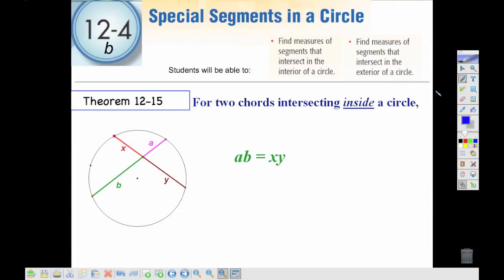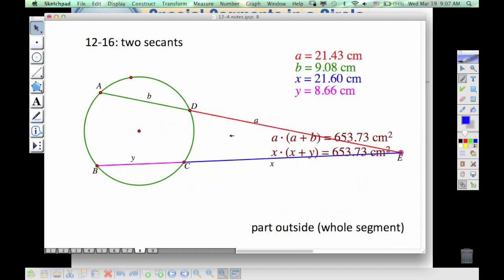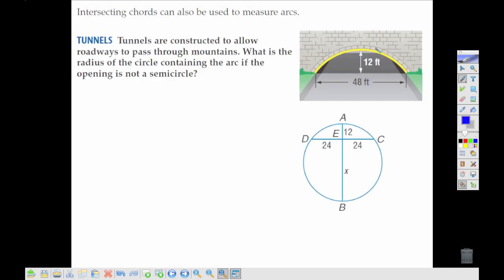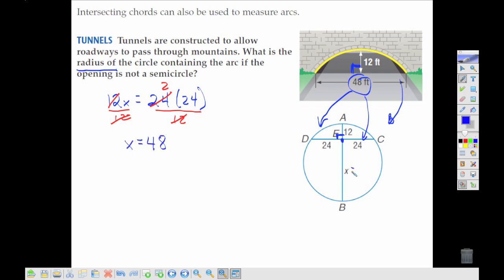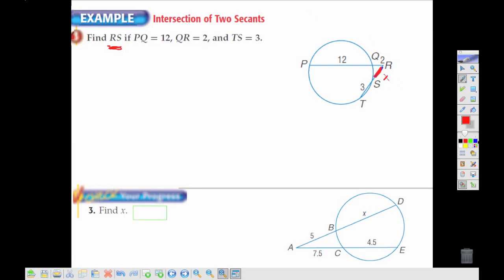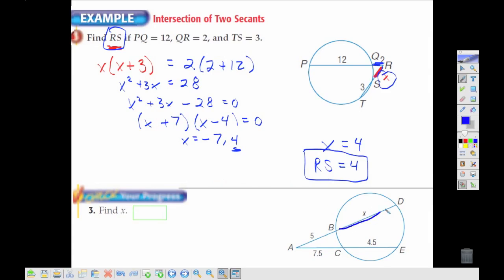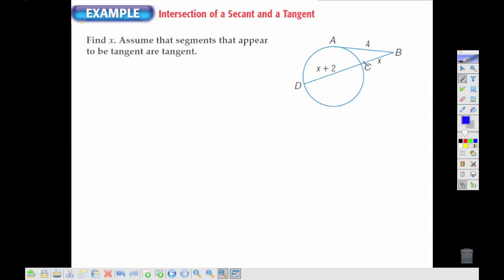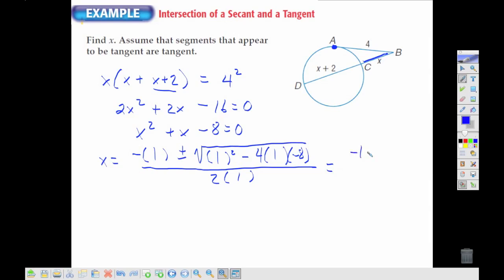Geo 12-4b Segments in circles